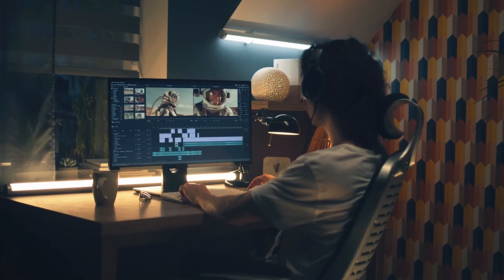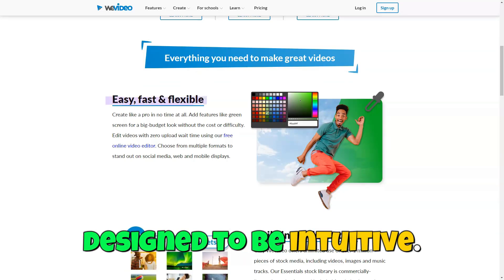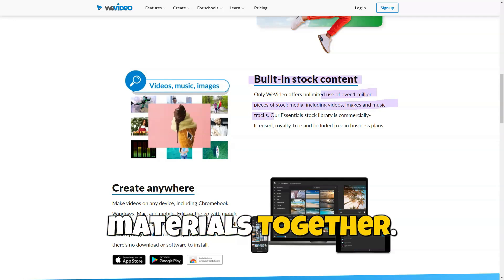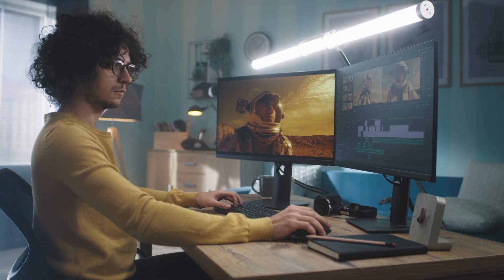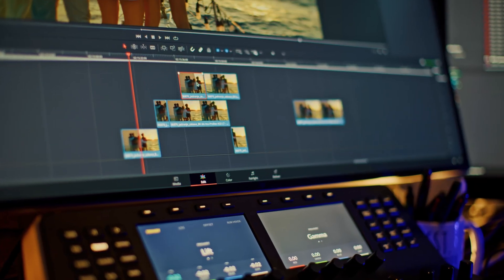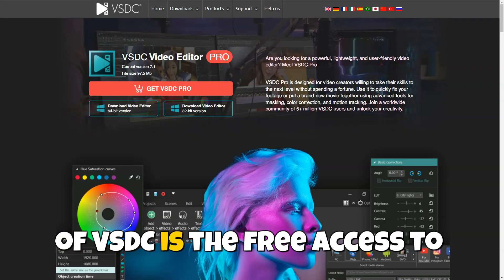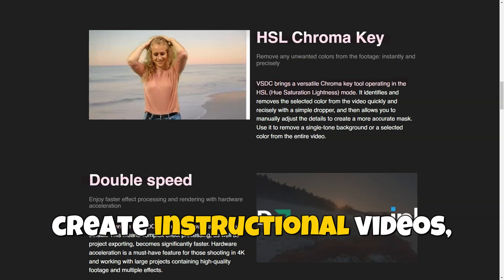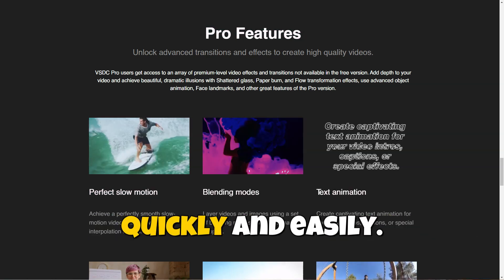The Editing Tool You’re Using Is TRASH? Here’s What You Need: We Video, Videobolt, AdobePremierePro!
The Editing Tool You’re Using Is TRASH? 📹 WeVideo vs.Videobolt vs. AdobePremierePro! 🎬

In this video, we dive deep into a head-to-head comparison between WeVideo and VSDC, two popular video editing tools on the market. If you’re wondering which one offers better functionality, user experience, and value for money, we’ve got you covered!

Both WeVideo and VSDC have their unique features, but which one aligns with your needs? Whether you’re a professional or a beginner, this detailed breakdown will help you make the best decision. Plus, if you’re looking for video editing software with seamless scheduling software integration to streamline your workflow, you’ll want to stick around! 😎

Key Features We Cover:
1.        Ease of Use & Interface 🖥️
2.        Pricing Plans 💸
3.        Editing Features & Effects 🎨
4.        Export Options 🚀
5.        Integration with Scheduling Software ⏰
6.        Compatibility across Devices 📱

⏳ Time Stamps:
0:00 - Intro & Overview
1:30 - WeVideo Key Features
4:20 - VSDC Key Features
6:40 - Pricing Comparison
7:15 - Which is Better for Beginners?

Both editors offer robust editing capabilities, but their ability to integrate with scheduling software may be a game-changer for content creators looking to organize their production timelines efficiently.

If you’re managing a complex workflow with multiple projects, having the right scheduling software paired with your editor can save you time and keep you organized. In the battle of WeVideo vs. VSDC, finding the best editing tool for your needs and ensuring compatibility with scheduling software could be the deciding factor.